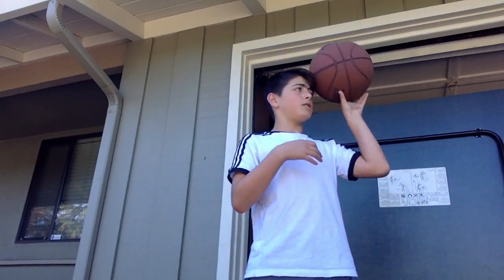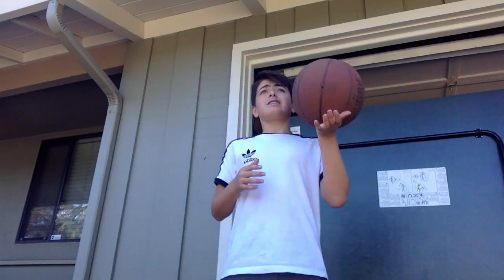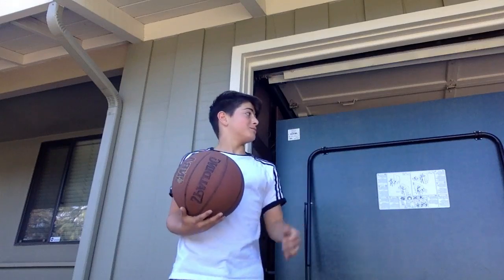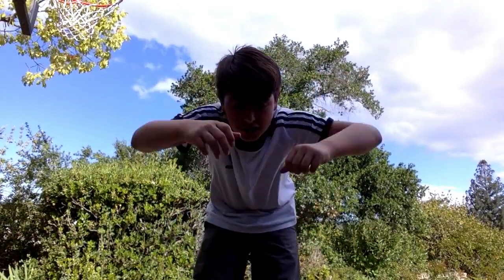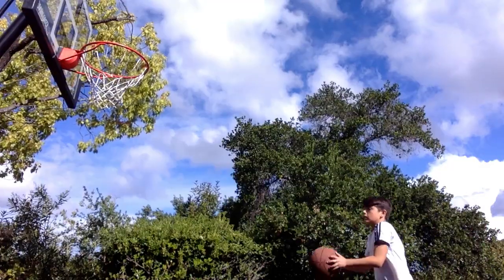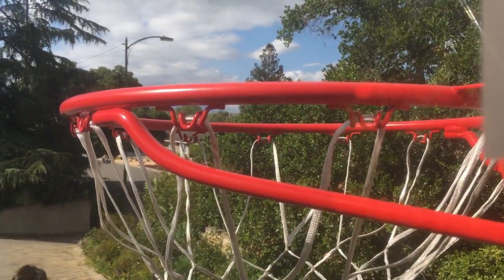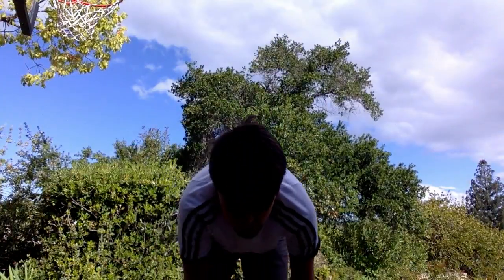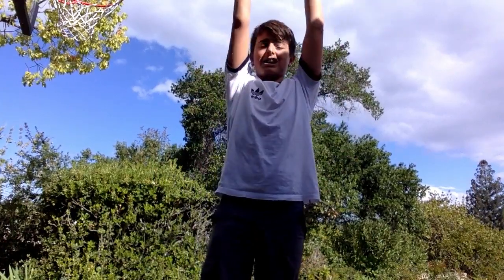How To Dunk on a 10ft Hoop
Me giving you some good tips to be able to dunk on a full size basketball hoop.